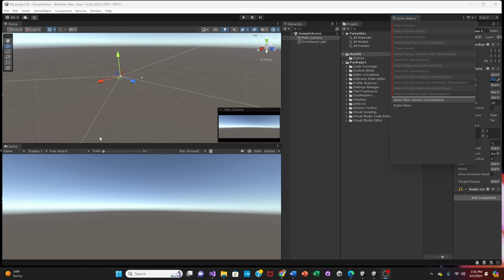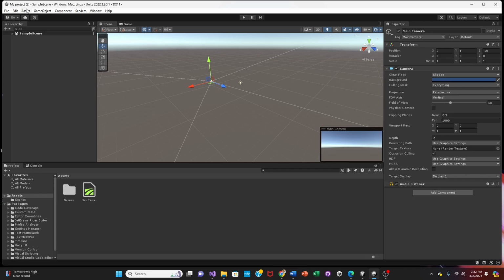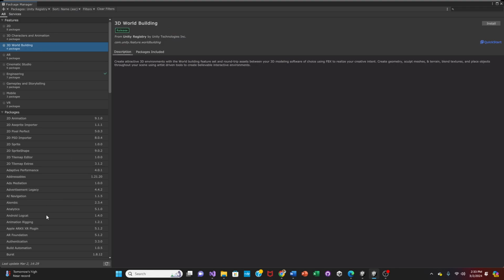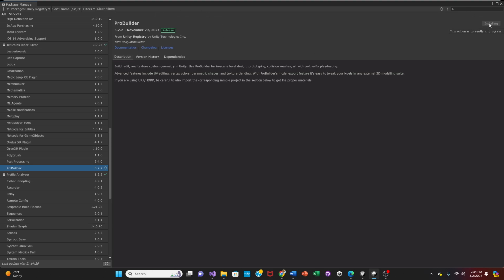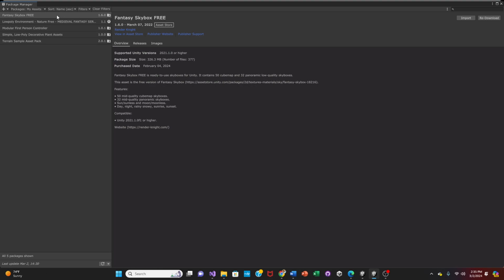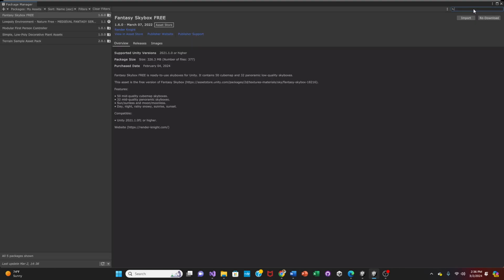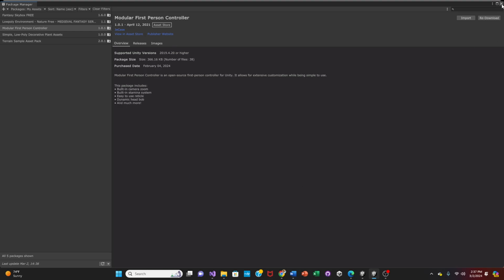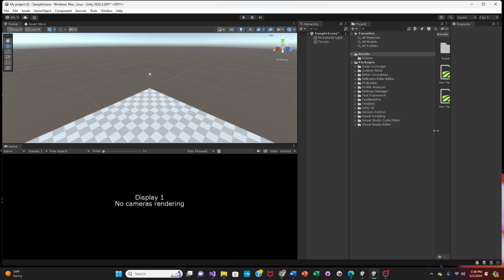Part SIX Adding Assets in Unity Game Engine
This is part SIX of several sections that show how to create video games in Unity Game Engine.  This video explains how to add assets to your Unity Game Project.